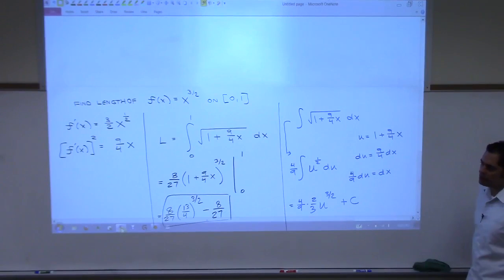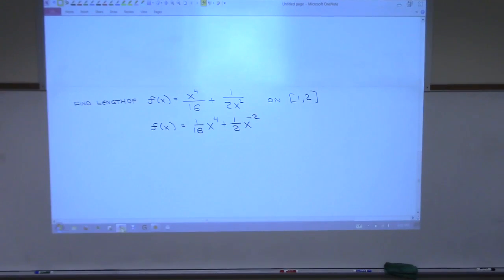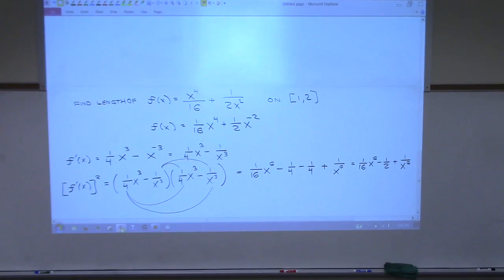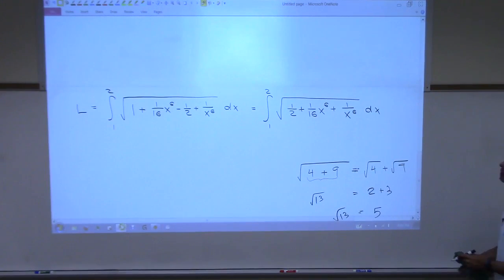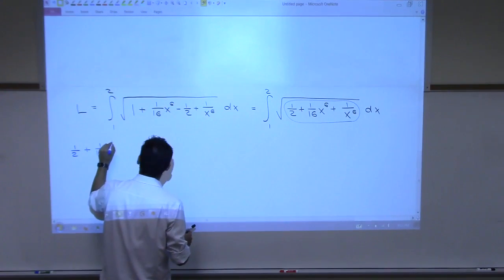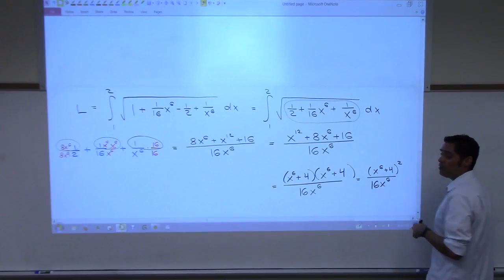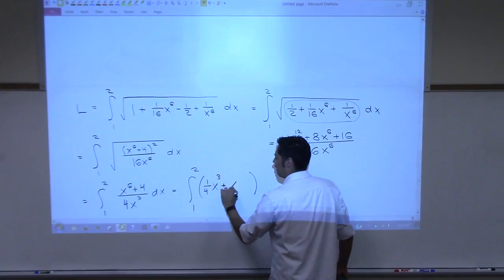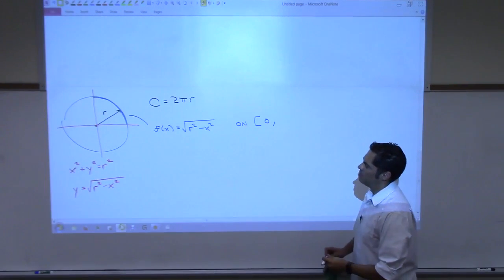2414 7-4 Arclength 7-5 Surface Area part4